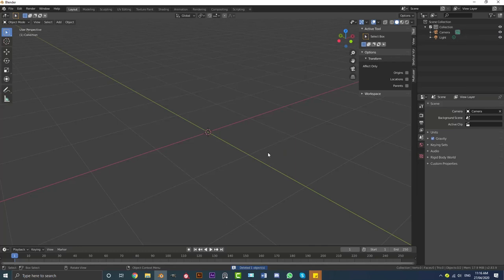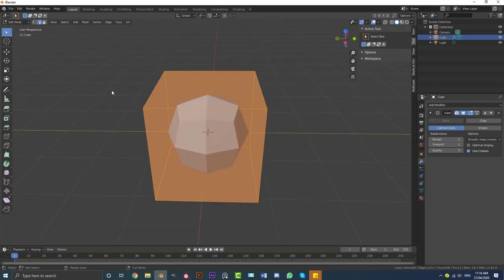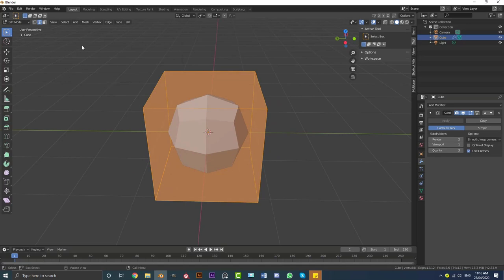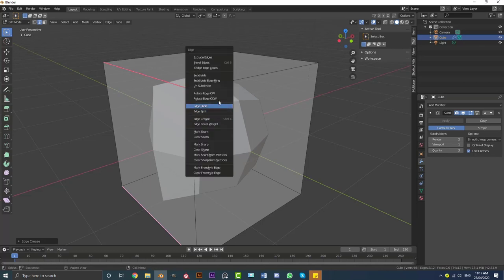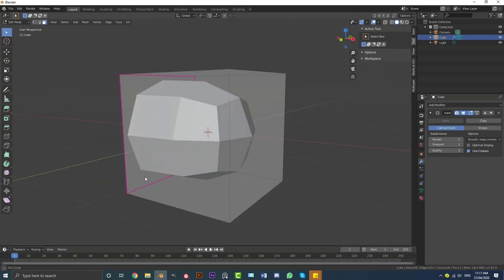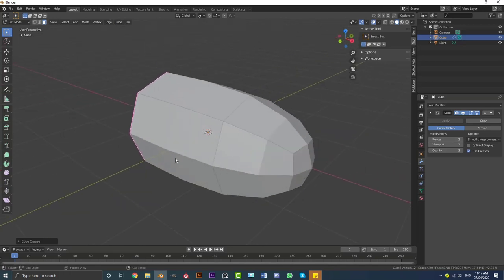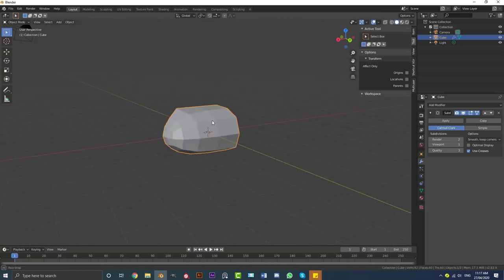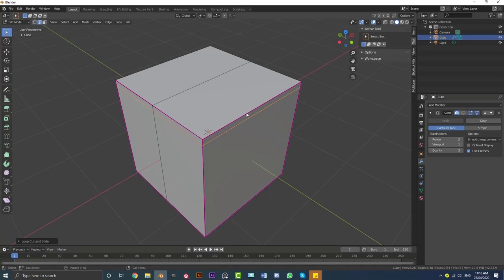Blender: Edge Creases And How To Use Them.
Learn about Blenders edge creases in this quick Blender tip tutorial.